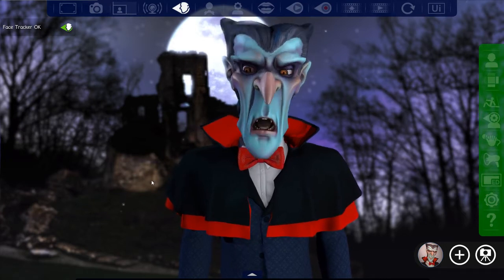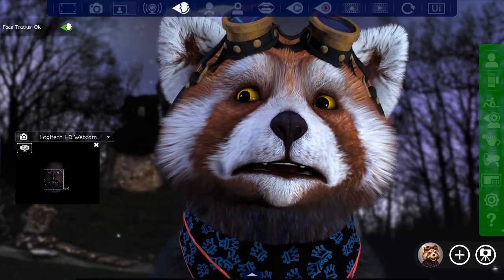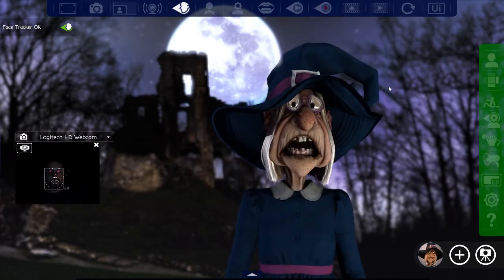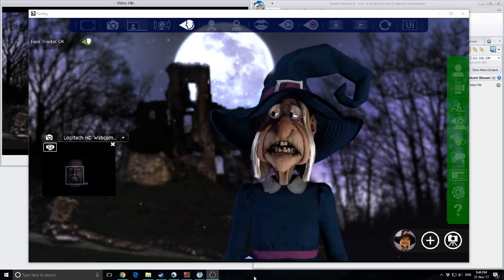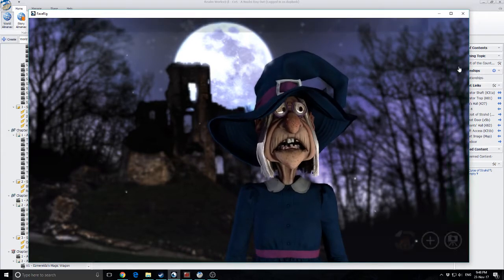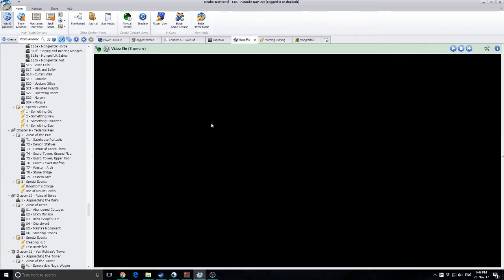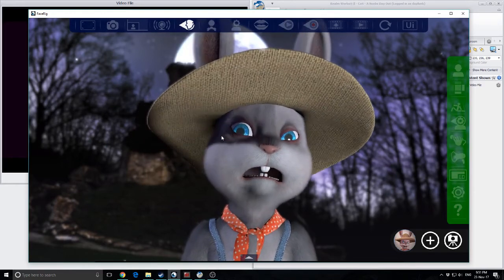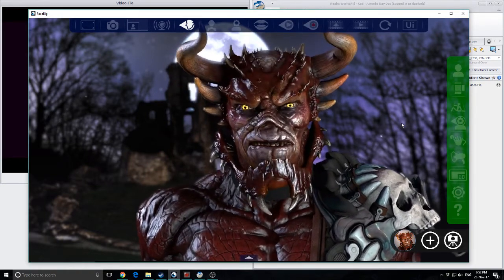Bringing NPCs to Life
In this video I play with a number of different applications in order to bring my npcs to life. Using a number of tools I was able to animate some npcs and get the video export into Realm Works so that it can be shown using the Player View feature.

This software works via your webcam and uses your facial movements to animate avatars.

This software allows you morph your voice.

Note: OBS did not like the attempt to record 2x video's playing at the same time via Realm Works. It's black in this video although it did actually work.